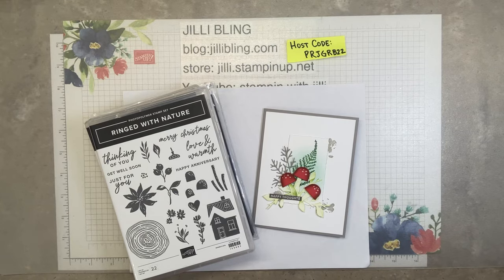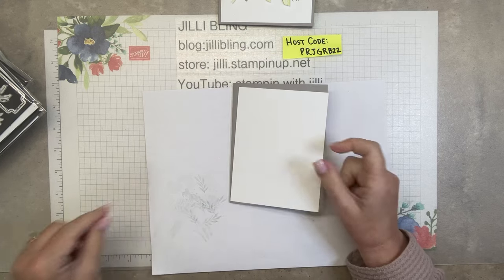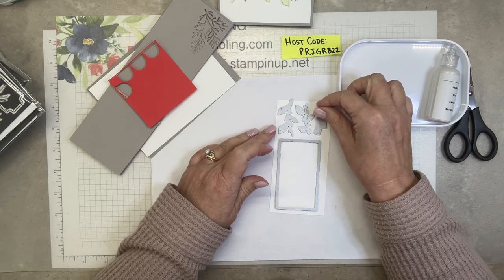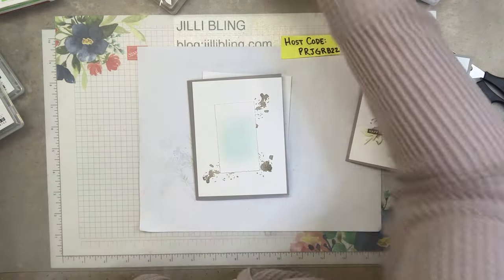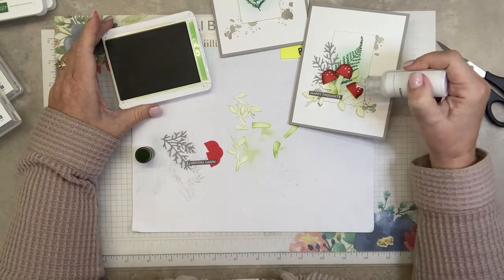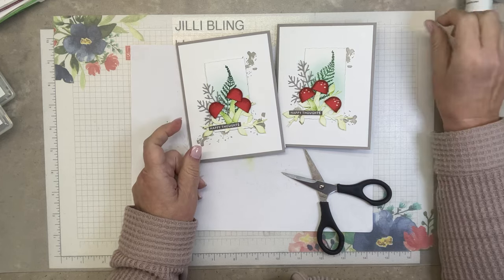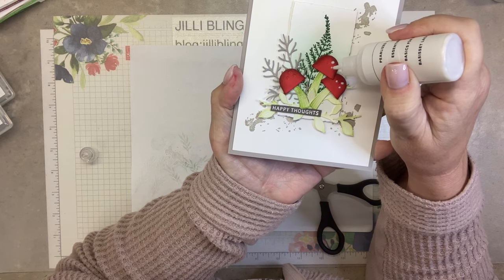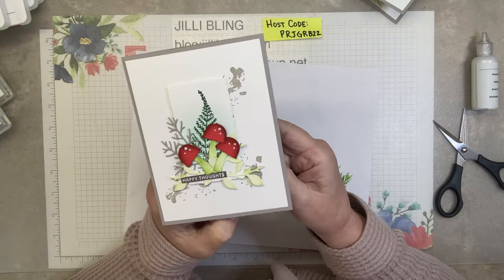Cheerful Red Mushrooms Card using Ringed With Nature - November Thank You for your Order Card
Copied from Mikaela Titheridge

Each month I like to take some time and make a thank you card for those that order 50+.  This months card is celebrating the changing seasons and to all those mushrooms saying hello.  Here is my November card. To me it feels happy and cozy all at the same time.

Here is a link to my online store that shows all the products used:

Here is a link to my blog where I show photos and paper cut sizes:

If you are placing an order for $150 or more, I want you to enjoy all of the Host Rewards you have earned.  If your order is less than $150, I’d love for you please add this Host Code – PRJGRB22 – when prompted. Thank you!

Happy Stampin,
JilliBling